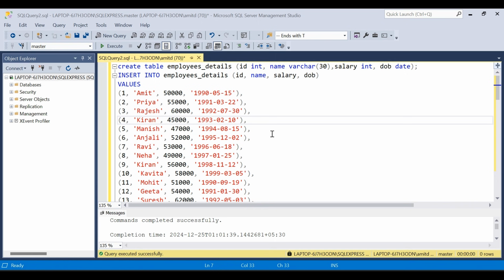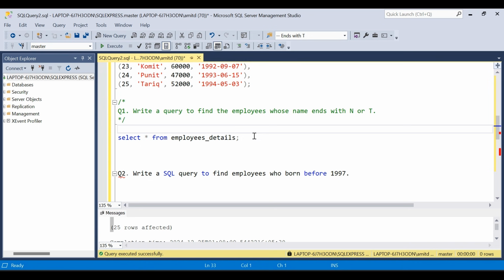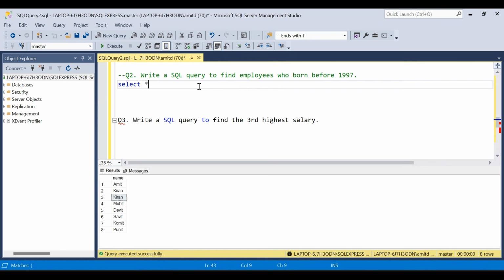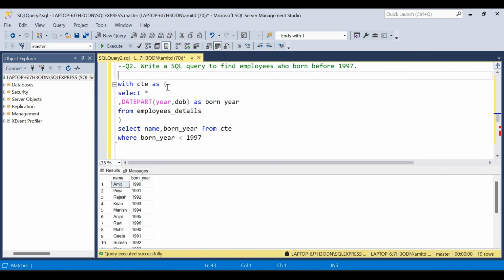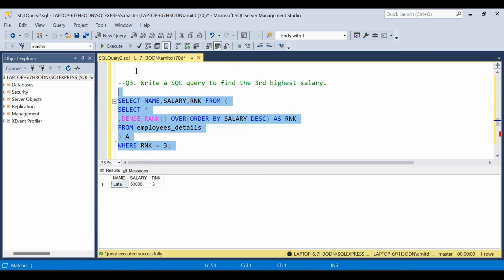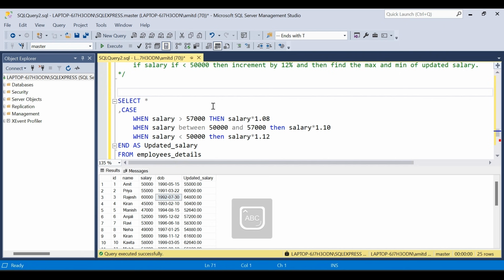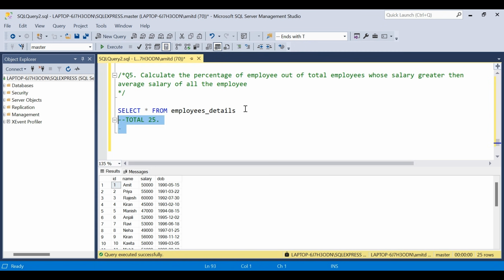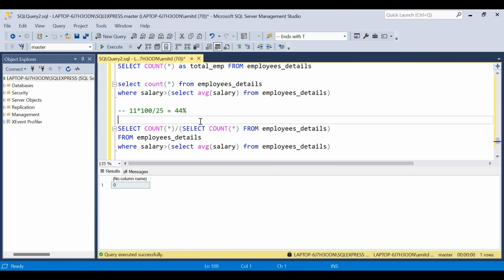Top 5 most important interview related questions for SQL | 0-3 YOE | TCS | INFY | WIPRO | Capgemini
Hey Genious, Are you preparing for SQL interviews ? In this video, I have covered 5 most asked SQL interview questions that are commonly asked by the recruiters, along with the tips and tricks to answer then effectively.
Weather you are a fresher or a genious with work experience. mastering these questions will definitely help you in your upcoming interviews.
Learning SQL is very important for your corporate journey so I'm here with you to become your co-passenger.

-- How to approach a question step by step.
-- very important commands like RIGHT, YEAR, DENSE_RANK() and many more.
-- Aggregate function such as COUNT, AVERAGE, SUM and many more.

create table employee (id int, name varchar(30),salary int, dob date);
INSERT INTO employee (id, name, salary, dob)
VALUES
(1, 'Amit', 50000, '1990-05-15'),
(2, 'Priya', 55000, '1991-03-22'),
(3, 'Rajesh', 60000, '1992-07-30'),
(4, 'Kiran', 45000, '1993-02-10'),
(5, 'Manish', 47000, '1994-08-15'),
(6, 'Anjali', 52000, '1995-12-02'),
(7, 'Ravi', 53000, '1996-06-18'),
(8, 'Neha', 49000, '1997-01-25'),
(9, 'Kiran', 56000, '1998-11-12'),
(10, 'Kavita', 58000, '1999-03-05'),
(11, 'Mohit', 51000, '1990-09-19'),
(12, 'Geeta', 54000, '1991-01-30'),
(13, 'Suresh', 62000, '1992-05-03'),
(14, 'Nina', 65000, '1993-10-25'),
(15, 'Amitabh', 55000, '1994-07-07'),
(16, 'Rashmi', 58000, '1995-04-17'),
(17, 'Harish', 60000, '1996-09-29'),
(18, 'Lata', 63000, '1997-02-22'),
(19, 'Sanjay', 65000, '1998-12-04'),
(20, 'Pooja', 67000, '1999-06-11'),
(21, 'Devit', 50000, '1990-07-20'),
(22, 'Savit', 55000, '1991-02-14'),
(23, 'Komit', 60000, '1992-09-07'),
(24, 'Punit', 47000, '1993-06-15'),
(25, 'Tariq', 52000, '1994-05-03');